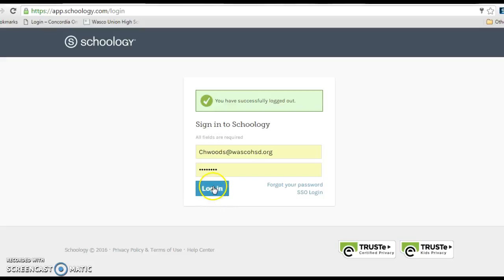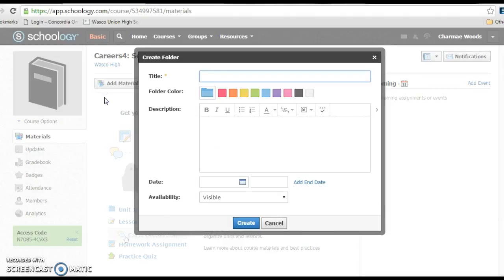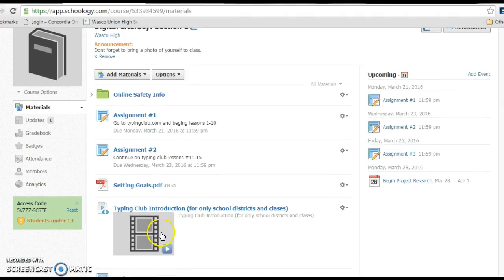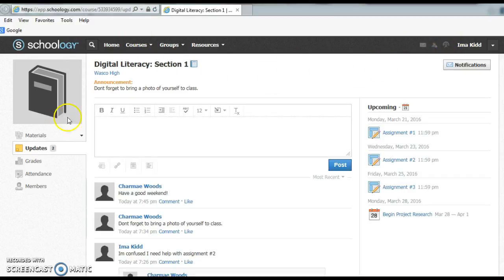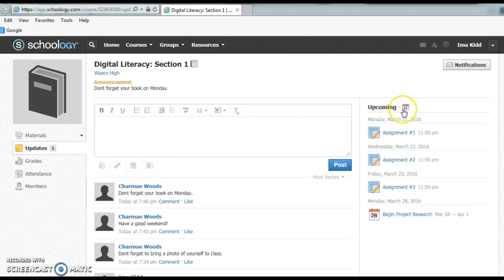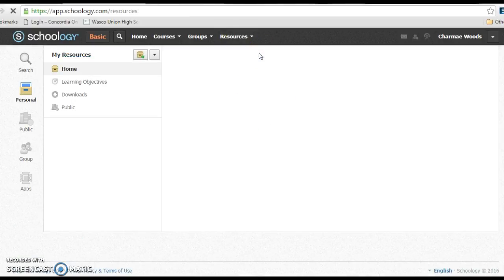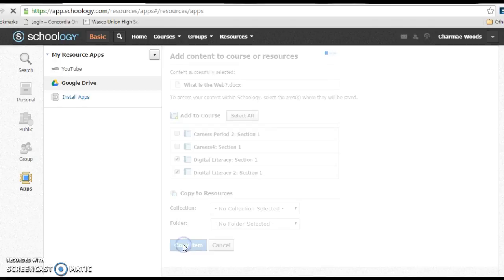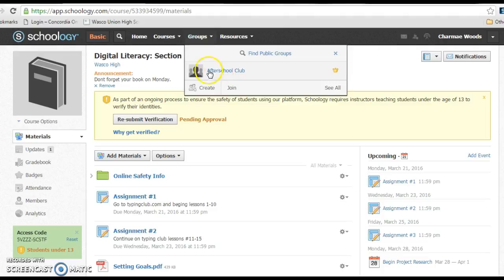Intro to Schoology